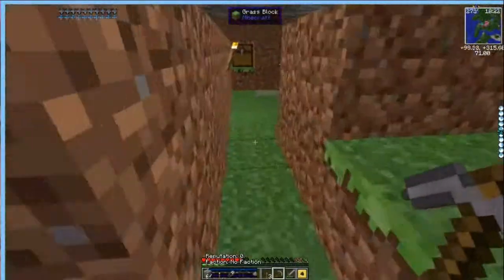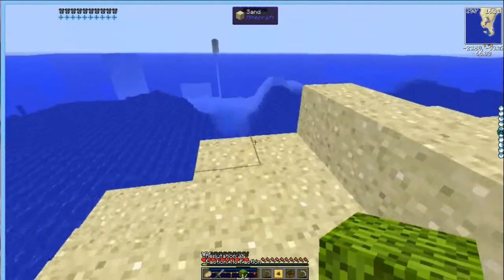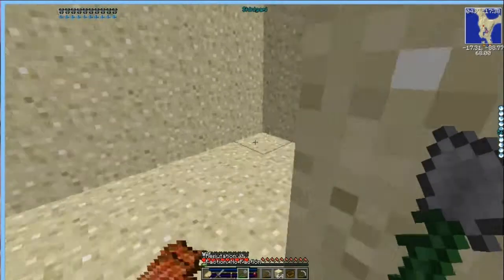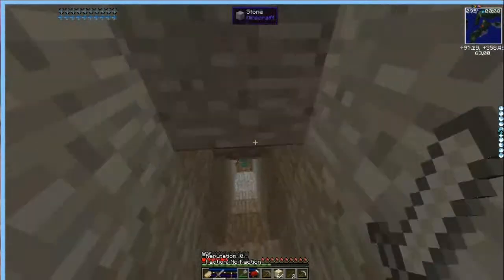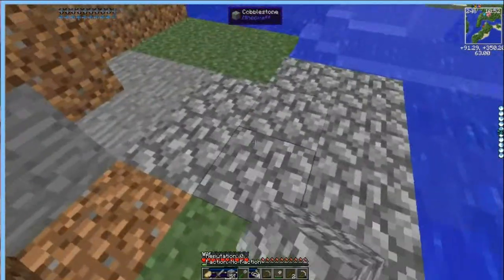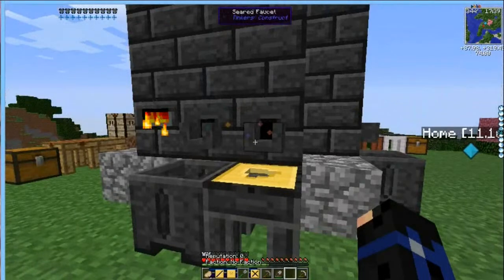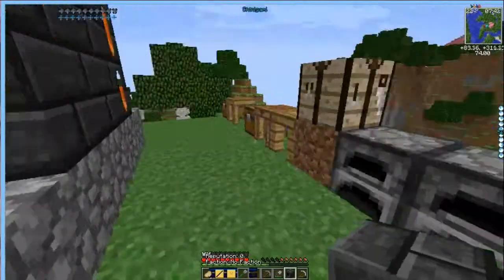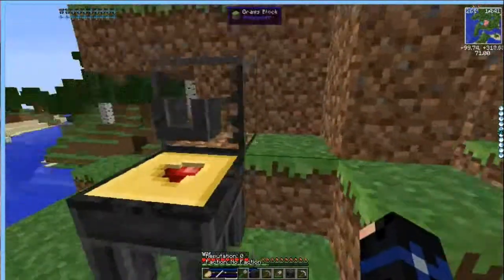Minecraft Dimensional Echos modded survival #5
Hello and welcome to my modded survival series.  Here is a list of the mods being used currently in this episode:

Backpack
BiblioCraft
BiblioWoods(BiomesoPlenty)
BiblioWoods(Natura)
LittleBreadLoaf's Bleach
Blood Magic
Buildcraft
Doom like Dungeons
Enchanting Plus
Enhanced Portals
Eternal Frost
Extra TiC
Fairy
Farlanders
Frozenland
GraveStone
Hopper Ducts
Metallurgy
Mystic Stones
Mystic Ores
Mystic Fruit
Natura
NEI
OptiFine
Redstone Paste
Reis Minimap
Ruins
Simple Flight
Super Massive Tech
Tinker's Construct
Telepads
The Mists of RioV II
The Erebus
Tinker's Mechworks
Twilight Forest
Waila